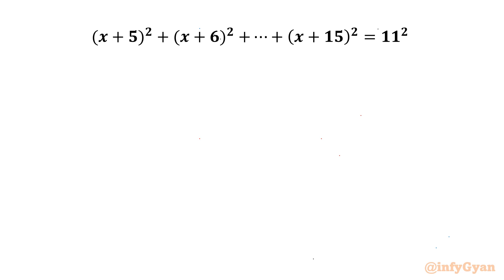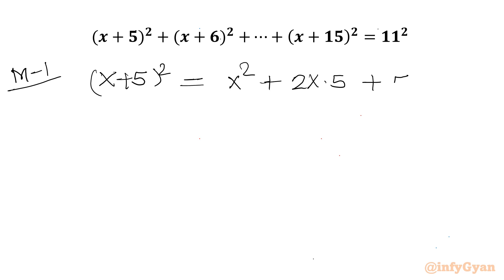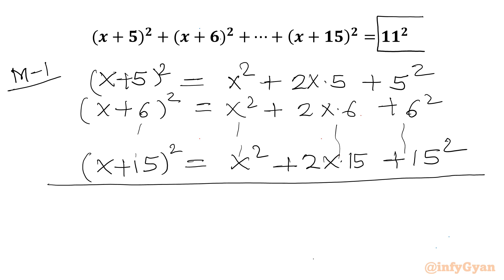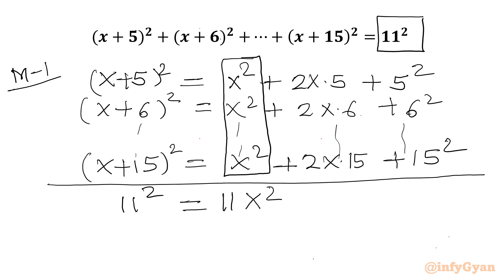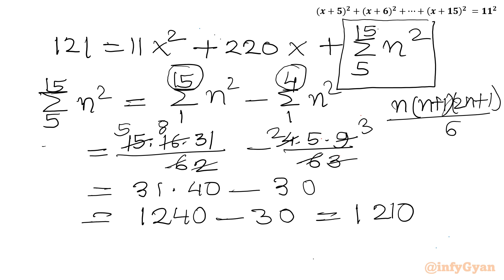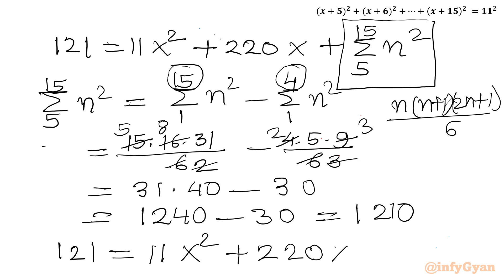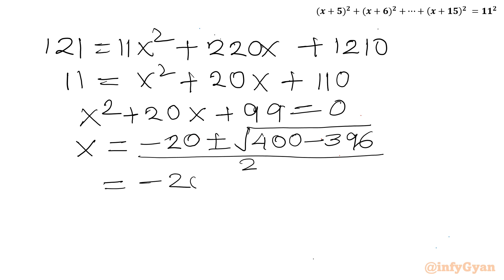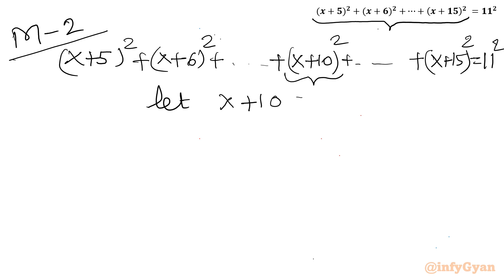Want to Ace Quadratic Equations? Watch This Now!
In this video we present you with an intriguing algebraic problem that will enhance our problem-solving skills. Join us as we explore two strategies and approaches to tackle this equation head-on. Whether you're a math enthusiast seeking a brain-teaser or a student looking to sharpen your algebraic prowess, this challenge promises to engage and entertain. Are you ready to take on the challenge and see if you can emerge victorious?

🔍 Topics covered:

Tips for approaching tricky algebraic equations
Unlocking the mysteries of tricky substitution and identities